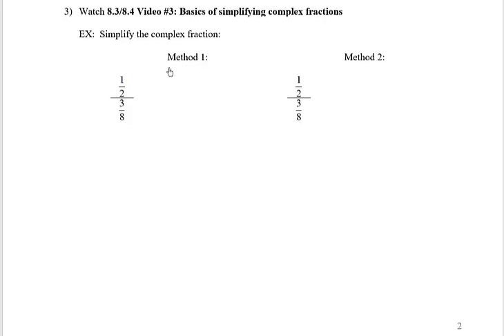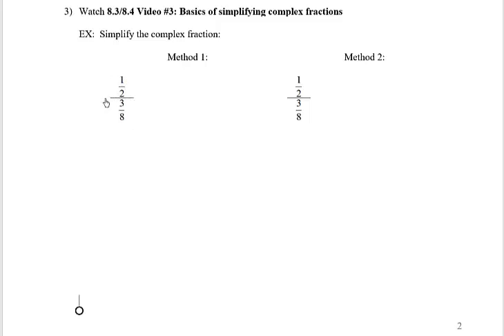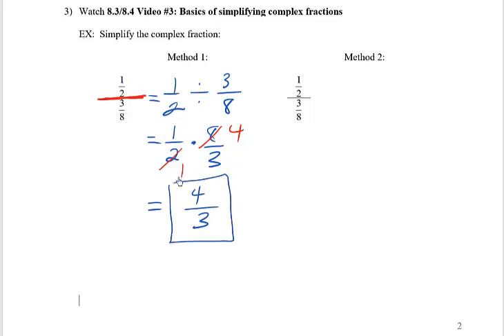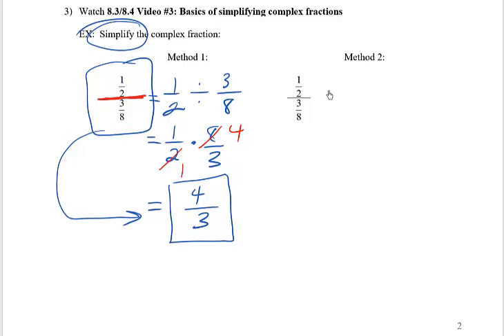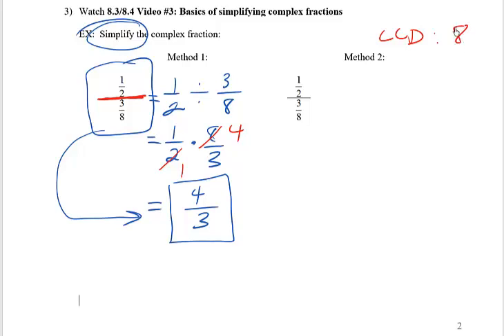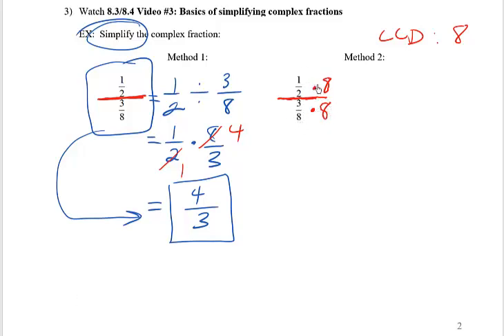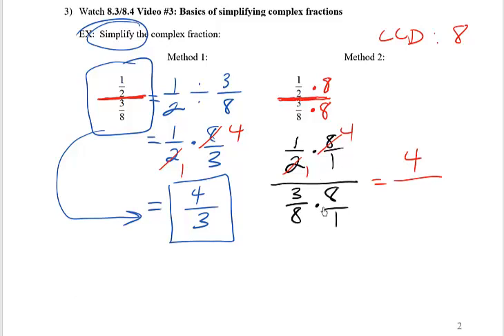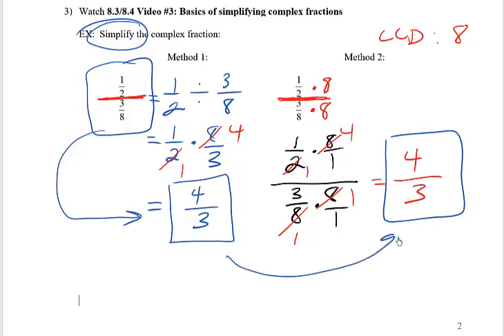Math 120 8.3-8.4 video 3